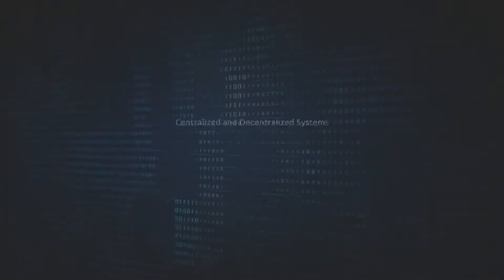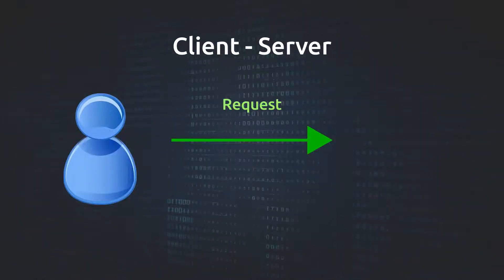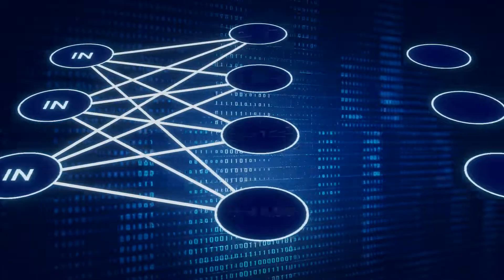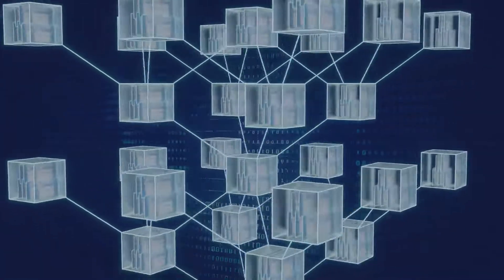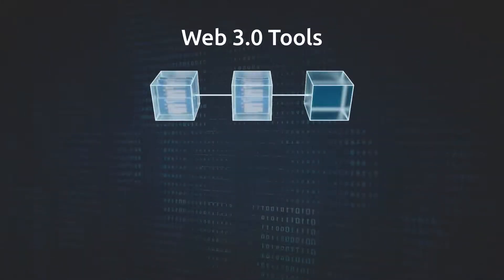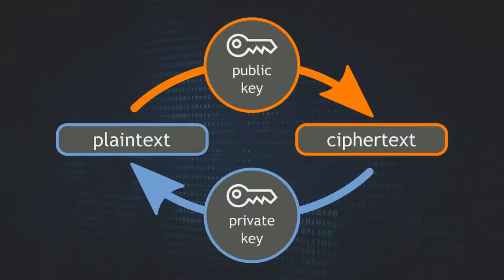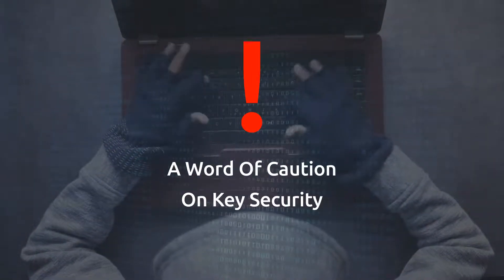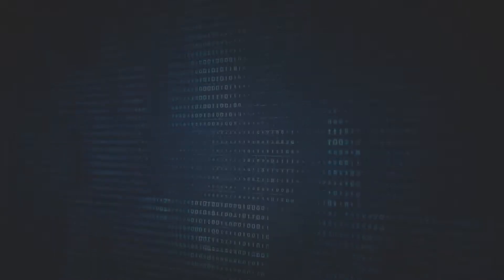Solana Tutorial Series - Part 02. Web 2.0 vs. Web 3.0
Solana tutorial series description of differences between Web 2.0 and Web 3.0. In this tutorial I will quickly cover general principles on which Web 2.0 and Web 3.0 systems work, and explain the pros and cons of using each one in your projects.

support tutorial and blockchain projects development. Join now to get a chance at getting a free
Crypto Snow Globe NFT :sweet: :thumb_up_2
Requires "Unstoppable Extension" in your Web Browser